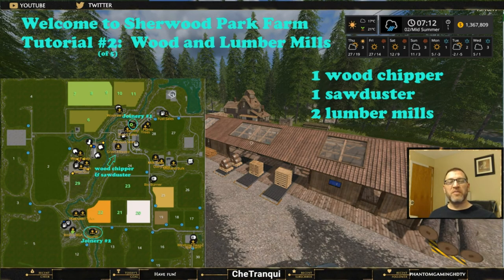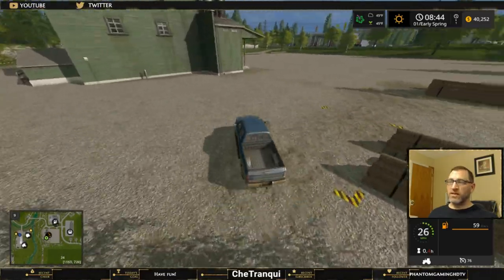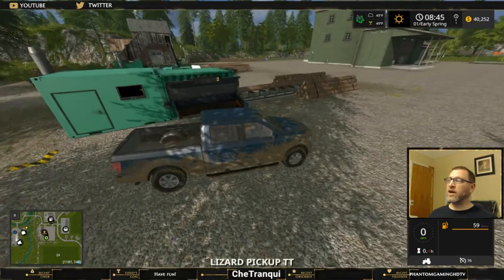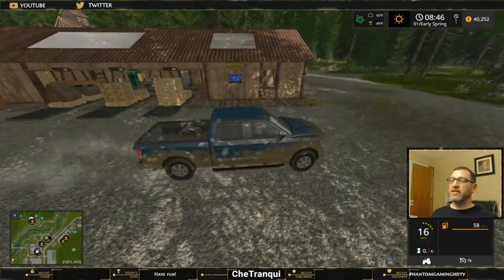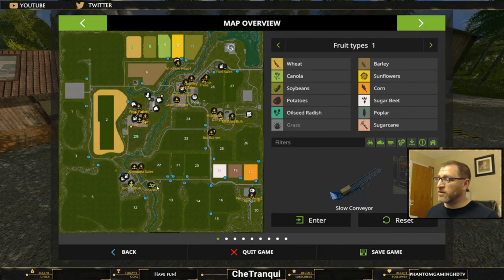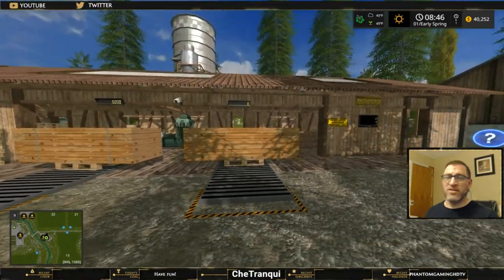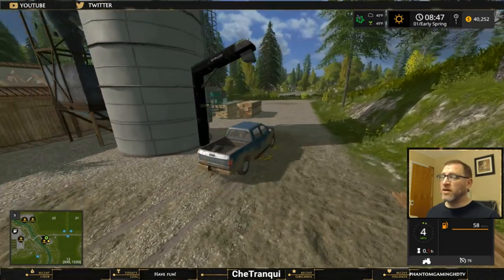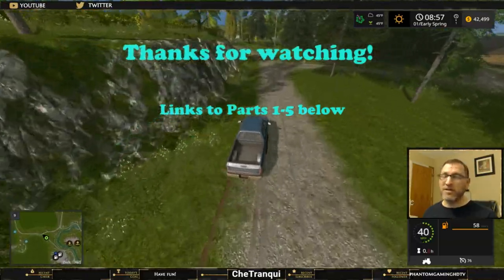SPF Tutorial #2 of 5: Wood and Lumber Mills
Part two of a tutorial series on Sherwood Park Farm, a beautiful and engaging map created by Stevie.  This tutorial was made for SPF v2 and is focused on wood production facilities.

You may download the map, which includes the required Beaver Creek Kotte Tanker Update from Stevie's facebook

Part 3 - Animal Production (including: Milk Max, Dairy Plant, TMR Mixer, Pig Food Mixer, Beet Master, Potato Washer, and Potato Steamer)